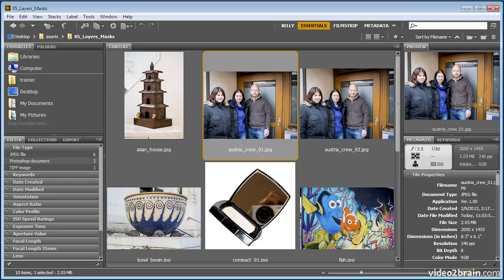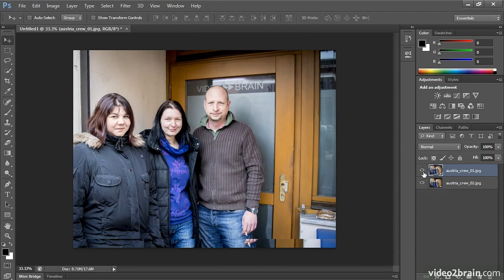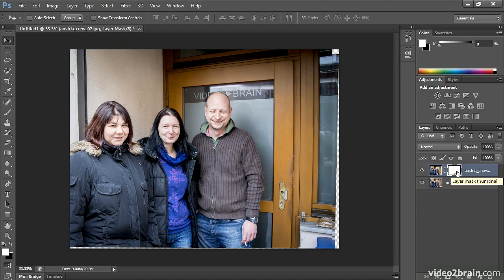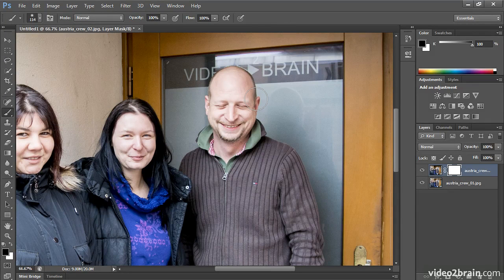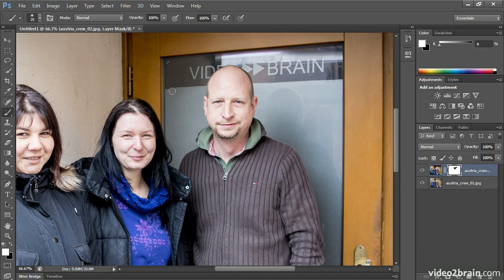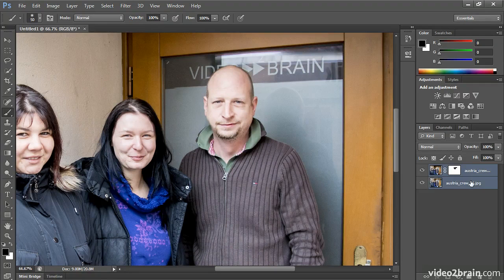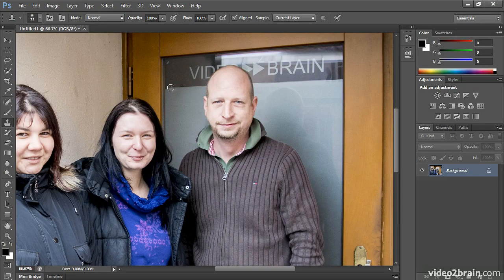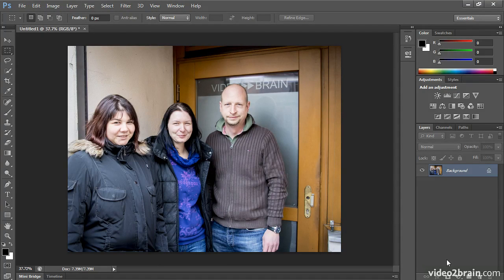PhotoshopCS6 Layers and Masks